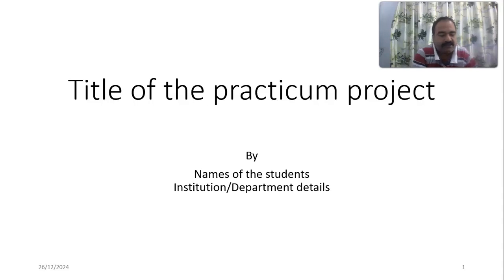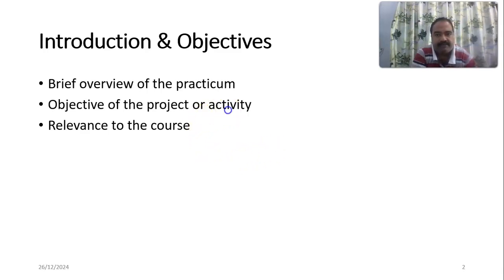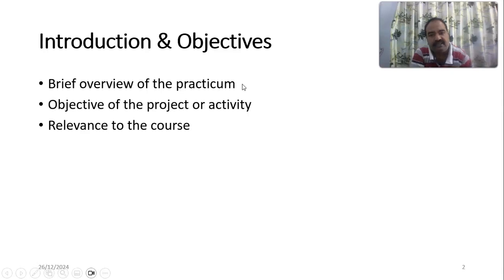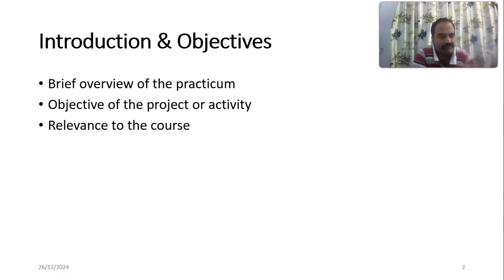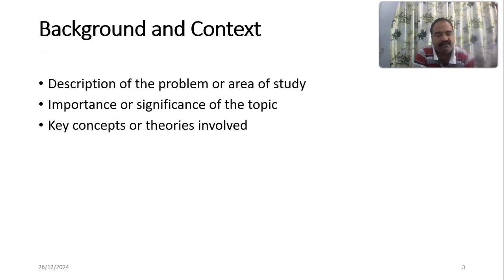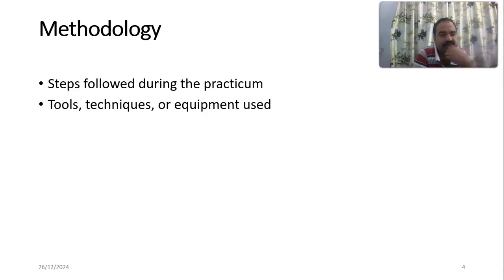Contents of ppt on Practicum